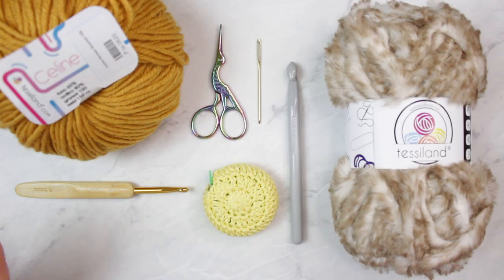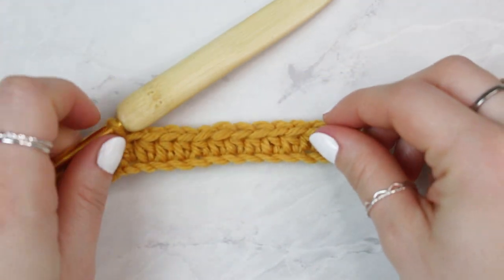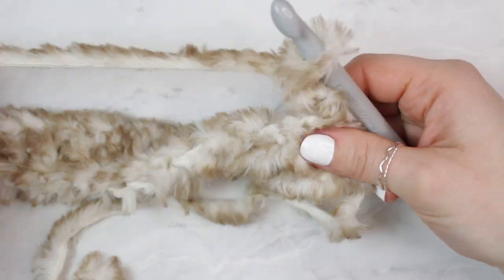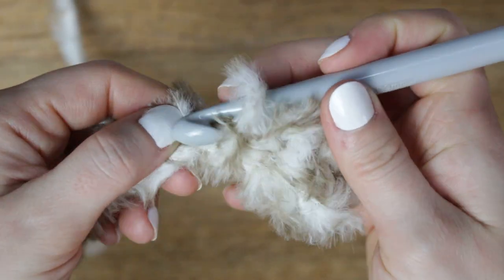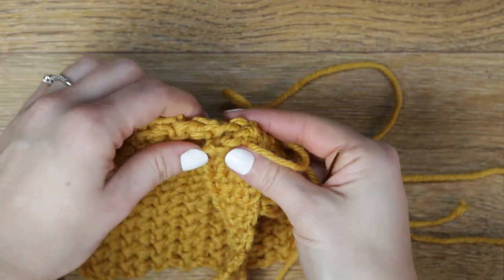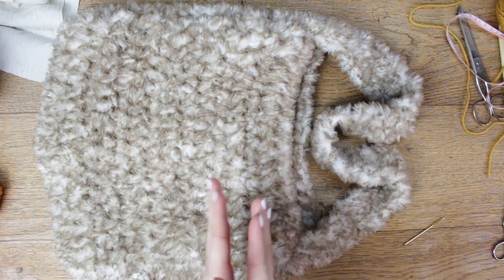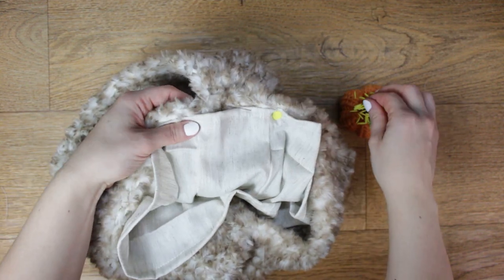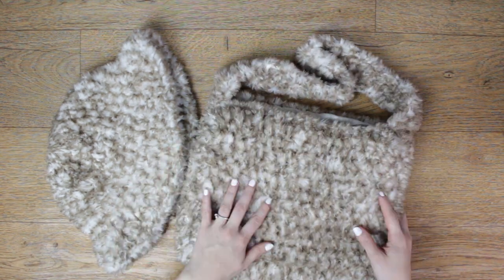Y2K FAUX FUR tote bag and matching bucket hat! | Tutorial | DIY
🌻 Hello sunflowers! 🌻 Today I am going to show you how to crochet a 90s/2000s inspired fuzzy tote bag and a matching bucket hat! I really hope you enjoy today's video!

🧶🧵Things you will need:
Yarn - I have used a total of 300g for the bag and 200g for the bucket hat
10mm hook
Scissors
Tapestry needle
Measuring tape

Fabric scissors
Thread
Pins
Sewing machine or you can sew by hand too!

⏱️ TUTORIAL TIMESTAMPS ⏱️
00:00 - Intro
02:11 - Materials
03:54 - Sketch for the bag and another size you can do
06:24 - Crocheting the front, back and bottom of the bag (Swatch)
12:47 - Crocheting the front, back and bottom of the bag (Fuzzy yarn)
17:31 - Cutting the bag lining
19:30 - Crocheting the straps (Swatch)
21:29 - Crocheting the straps (Fuzzy yarn)
24:31 - Cutting lining for the sides of the bag
26:05 - Sewing bag together (Swatch)
30:55 - Sewing bag together (Fuzzy yarn)
35:32 - Sewing the lining parts together
40:53 - Sewing the lining on the inside of the bag
45:33 - Crocheting the bucket hat - short video
46:31 - Outro

With love,
Bruna xx

Songs used in today's video 🎵
♪ Holiday (Prod. by Lukrembo) Link : youtu.be/qWz24QwbKDA
♪ Apricity (Prod. by Lukrembo) Link : youtu.be/onH_hBewF-I
♪ Autumn (Prod. by Lukrembo) Link : youtu.be/YZgM-xYQWB4
♪ Kitchen (Prod. by Lukrembo) Link : youtu.be/tUvXk4whDRA
♪ I always love you (Prod. by Lukrembo) Link : youtu.be/w-5Vi6MRCA0
♪ Forest (Prod. by Lukrembo) Link : youtu.be/Ojf3B8T4XKA
♪ Waiting (Prod. by Lukrembo) Link : youtu.be/VES4ocImVjw
♪ Jam (Prod. by Lukrembo) Link : youtu.be/Y2MhxzMVk0E